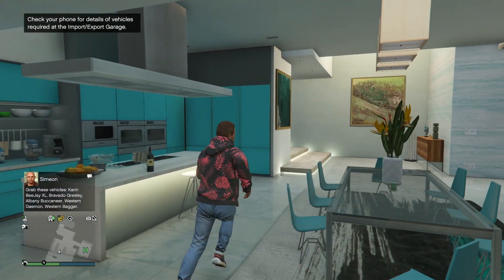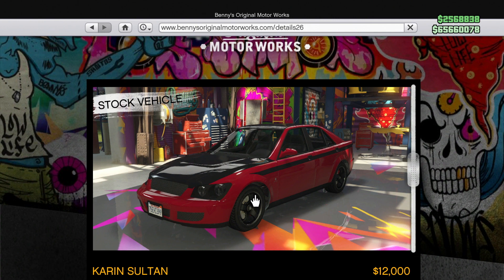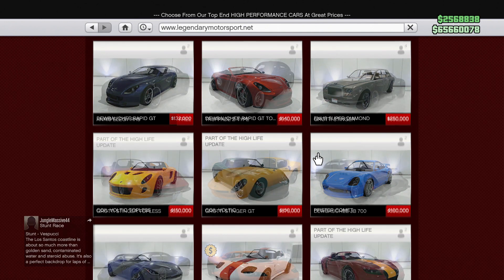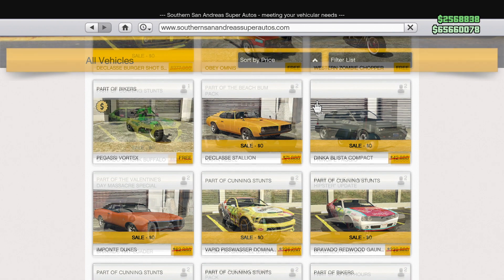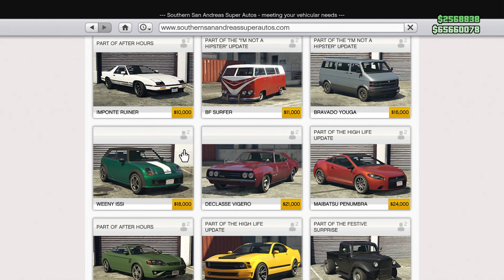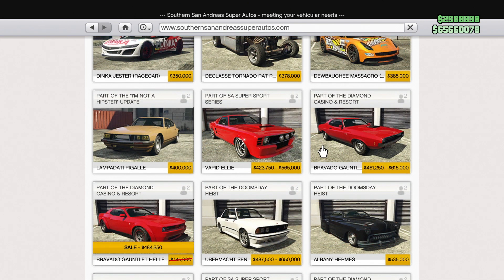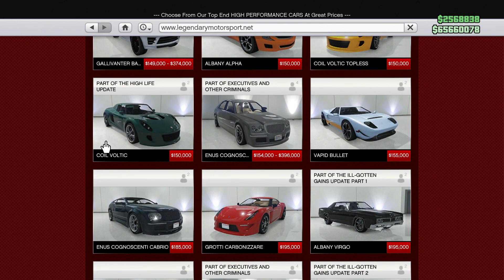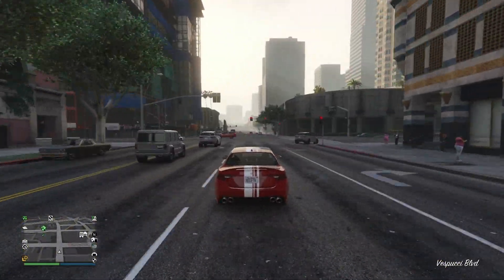How The Prices Of Cars & Vehicles Have Changed In GTA 5 Online From 2013 To 2020! (GTA 5 Inflation)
In today’s Grand Theft Auto 5 video - We'll be taking a look at how car/vehicle prices have changed from 2013 to 2020 in GTA 5 Online!